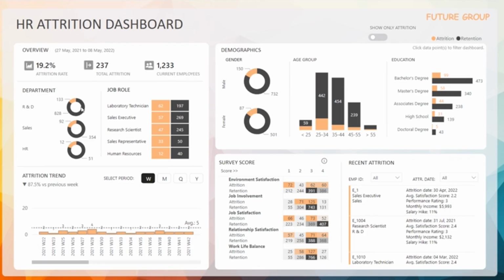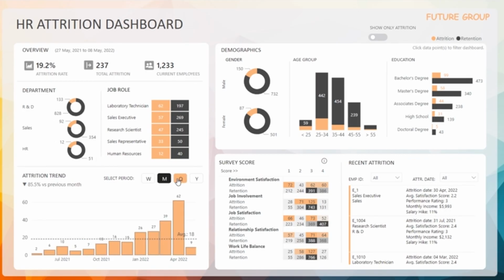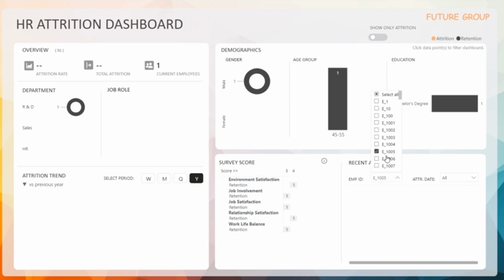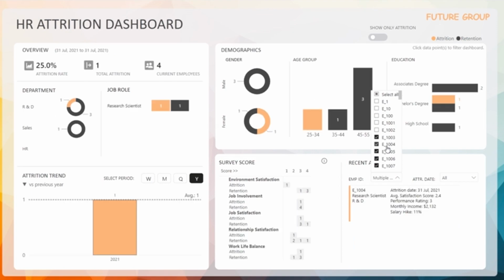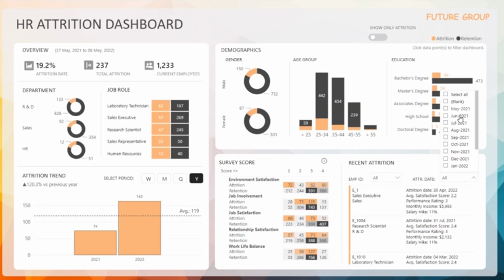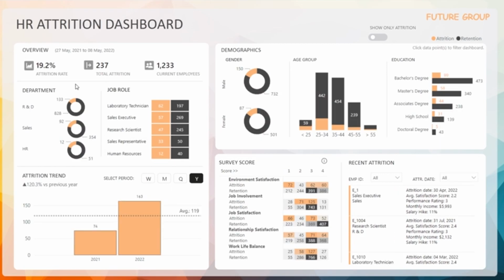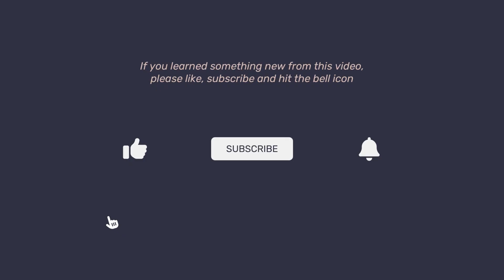Introduction to Power BI Basics Series | Course Outline | DataSkills Academy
Dive into the world of Power BI with DataSkills Academy! In this introductory tutorial, you'll get an overview of Power BI, its components, and why it's a game-changer in data analysis. Perfect for beginners and those looking to refresh their skills.